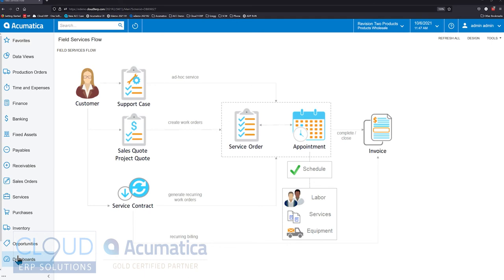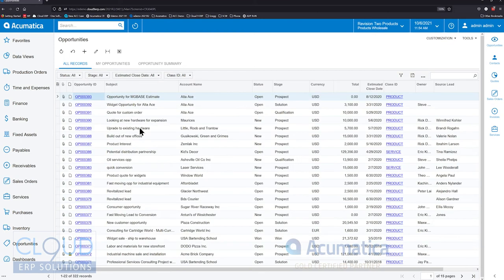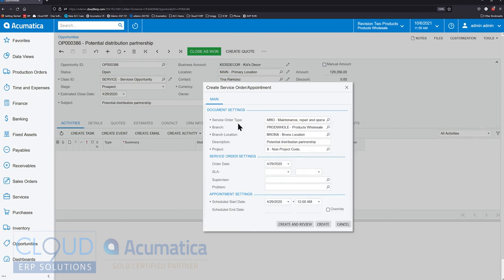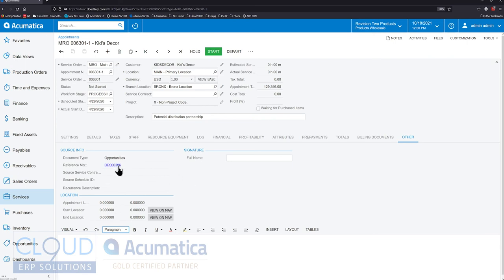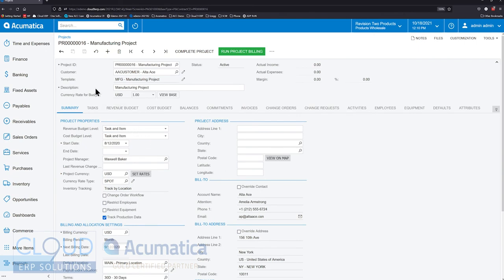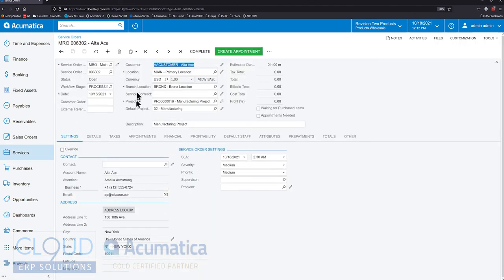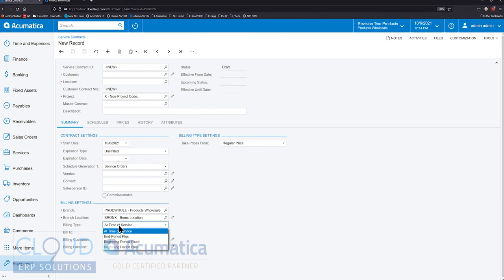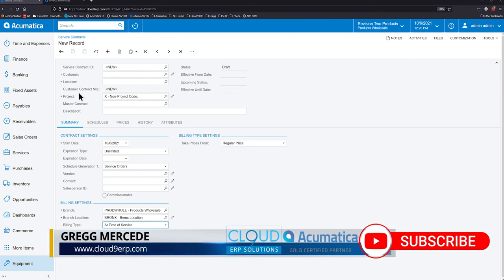Acumatica 2021 R2 - Field Service Enhancements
Learn about the new Field Service features in Acumatica 2021 R2.  New Mobile app functionality coming soon.